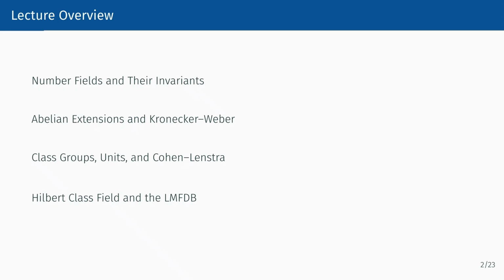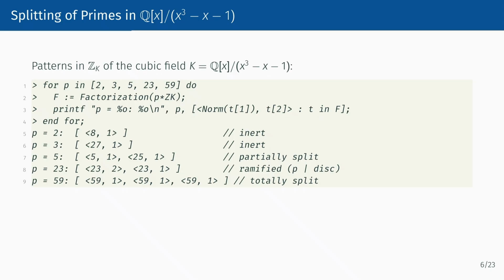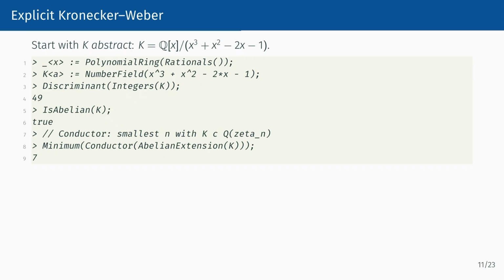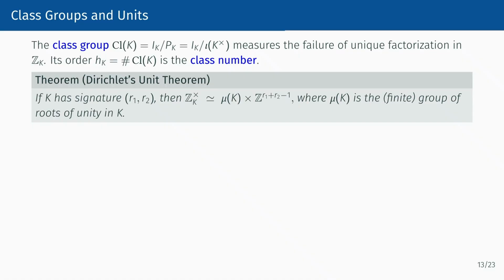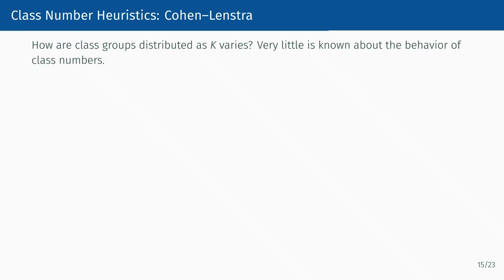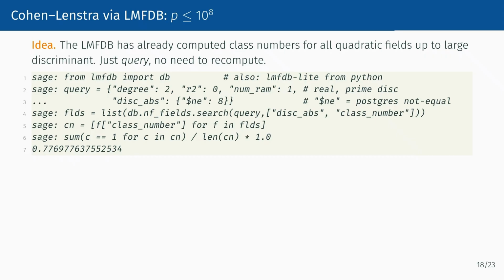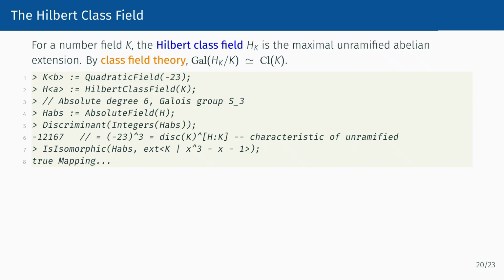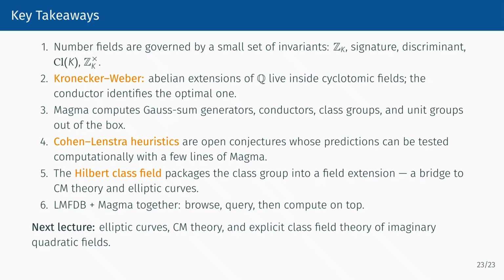Magma and the LMFDB - 2 (by Eran Assaf)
These videos are part of a mini-course at UConn during CTNT 2026 taught by Eran Assaf (MIT).

This program was generously funded by the National Science Foundation, the National Security Agency, UConn's MSRC, the Number Theory Foundation, and the Journal of Number Theory.